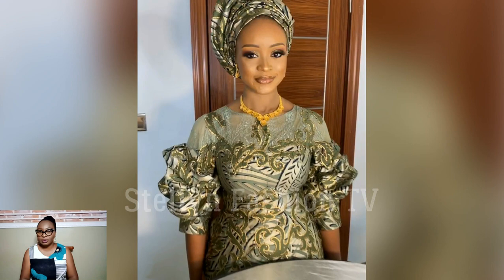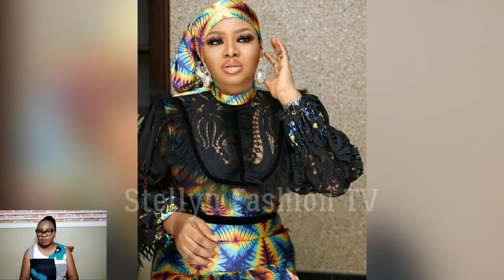Hottest African Print Styles || Asoebi/Owambe Lace Styles || Fabulous Ankara/Lace Styles For Women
Hello Fashion Lovers, today you will be watching Most Glamorous Lace Styles for Asoebi Styles, you won't want to miss, so sit back and enjoy watching to the very end and let me know on the comment section what you think.